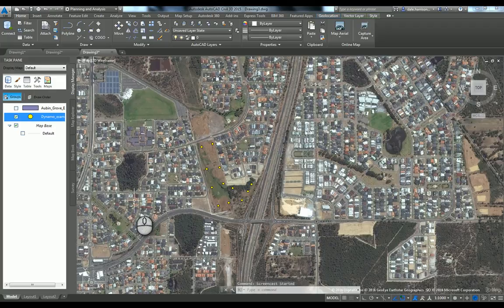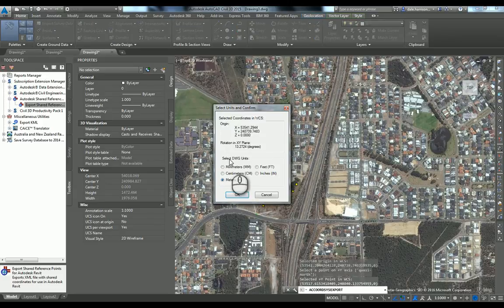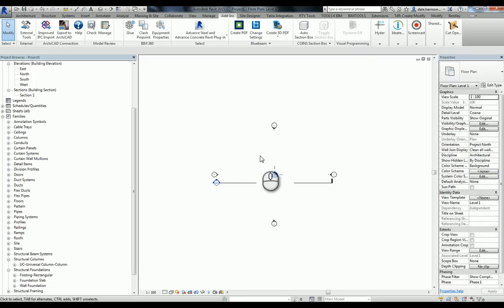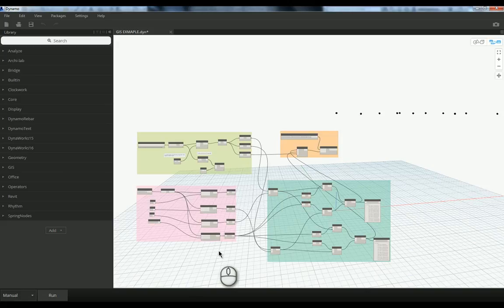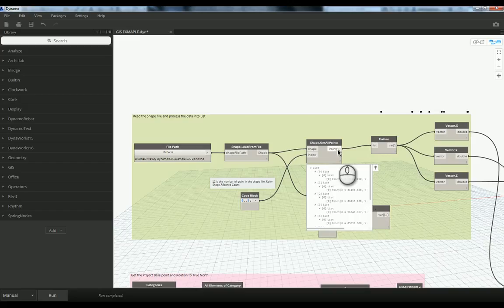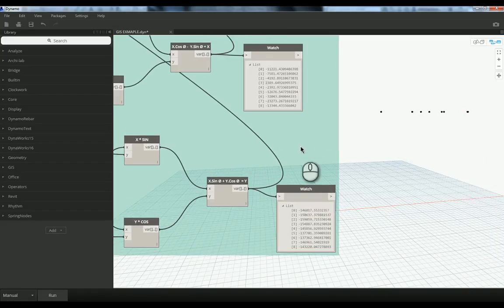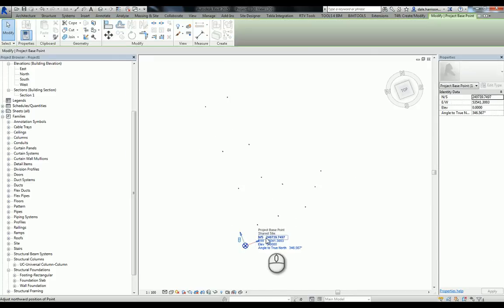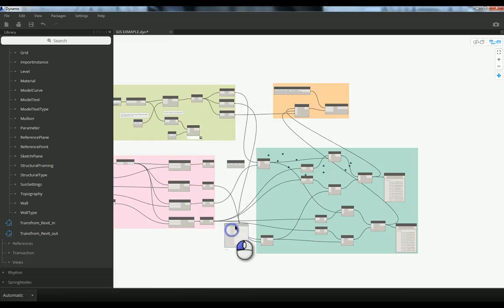GIS into Revit using Dynamo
Revit does not have a import function for a GIS ESRI Shapefile. There are multiple work follows of using MAP 3d or Civil 3d and then importing a .dwg into Revit. Dynamo and the package of GIS  now allows the import function of points, curves and Polygons. The current Package on Dynamo only imports the geometry with in the Shape file and not attributed information, this is currently not available with in the GIS package.